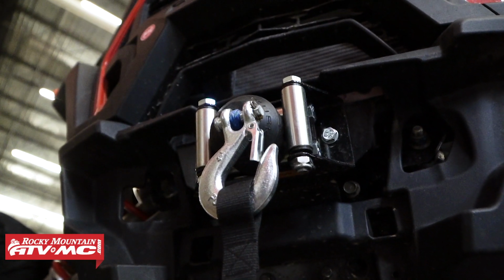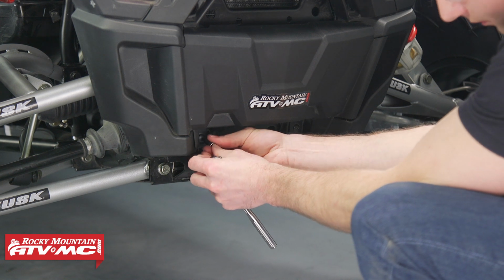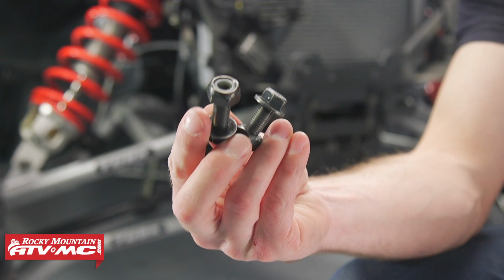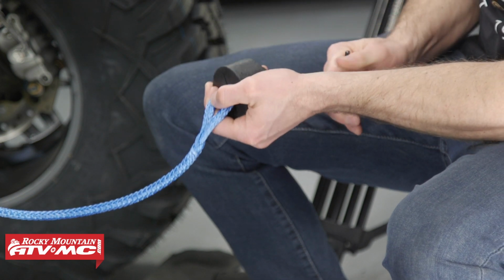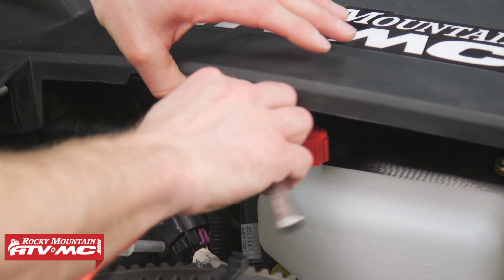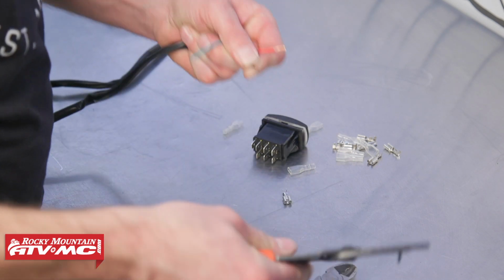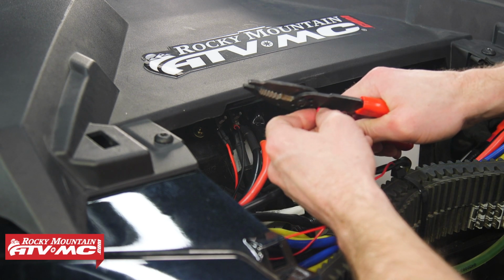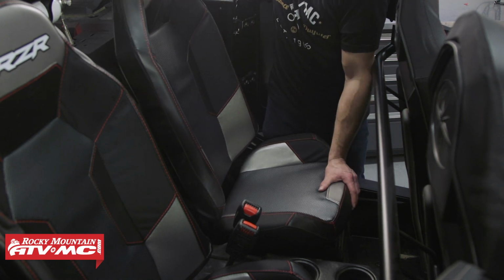Polaris RZR XP 1000 Tusk Winch Installation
When you're out on the trail, the last thing you want to be thinking about is the possibility of getting stuck and not being able to get back out. Having a winch on your machine is one of the first accessories you can put on your RZR for added insurance and peace and mind. In this video, Charles shows the proper installation process for installing a Tusk Winch Kit on this Polaris RZR XP 1000.

*The four screws that were used to mount the contactor are part #: 7519330. These are the clutch cover screws that can be located in the Polaris OEM Parts Finder.*